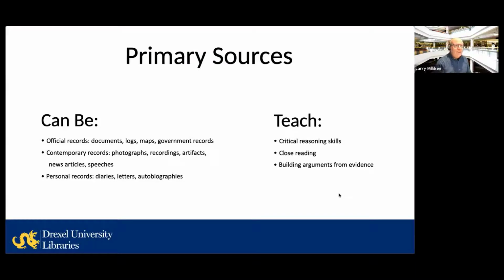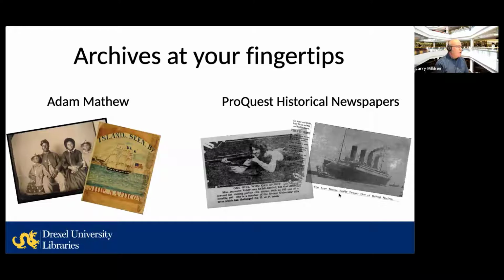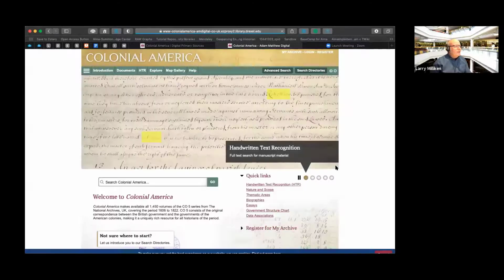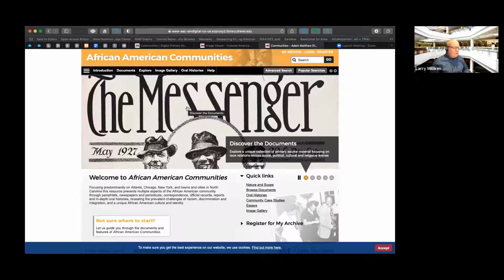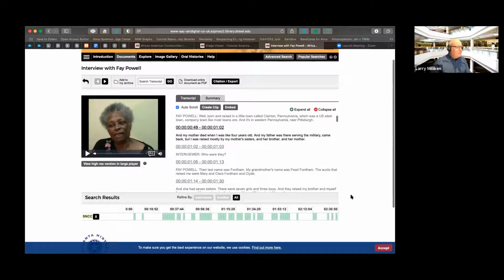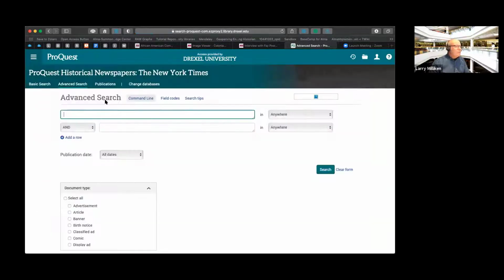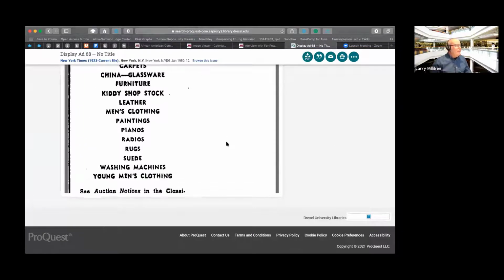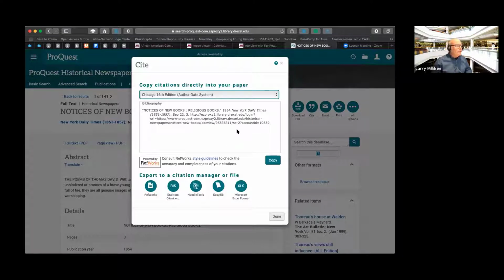Finding and Using Digital Primary Sources Using Drexel Databases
Learn about the digital primary source databases available to Drexel students, faculty, and staff and how to use them.

Presented by Larry Milliken, Manager, Scholarly Communications

This webinar is part of the Drexel Libraries' Wednesdays@Noon webinar series, a regularly scheduled series of 30-minute webinars that connect Drexel researchers, faculty, staff and students with the Libraries’ expertise, tools, resources and services.